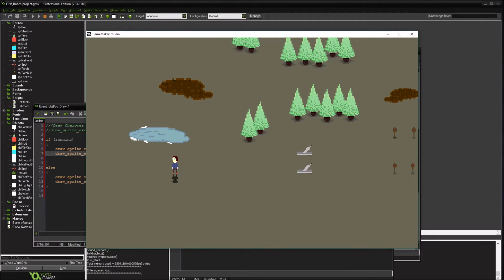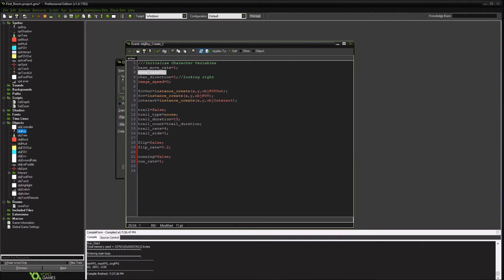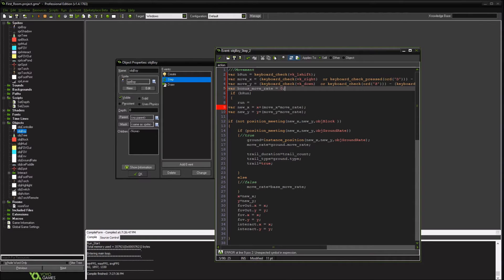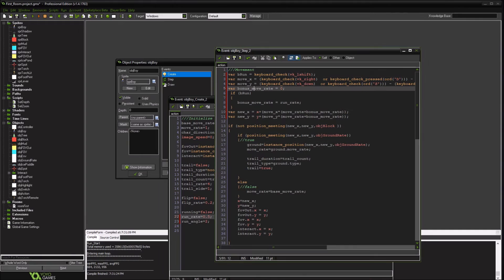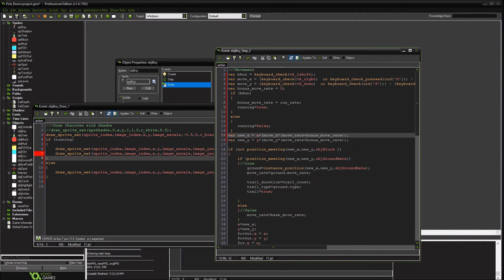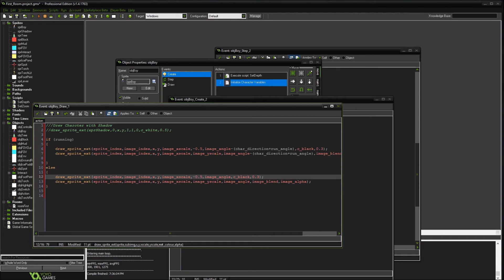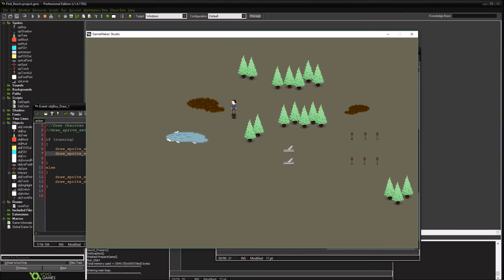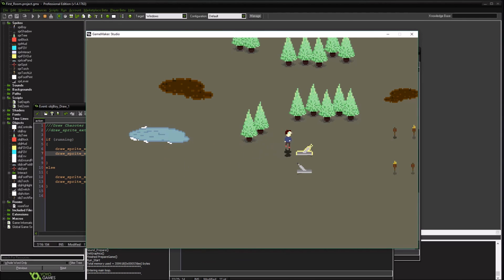Character Walk versus Run [GameMaker Tutorial]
Quick Tutorial on Walk vs Run Style Movement.